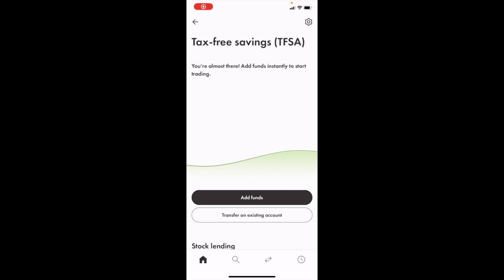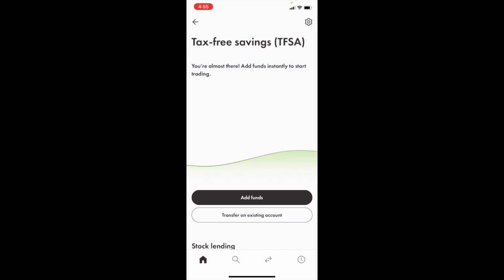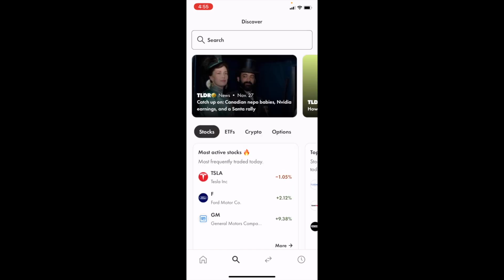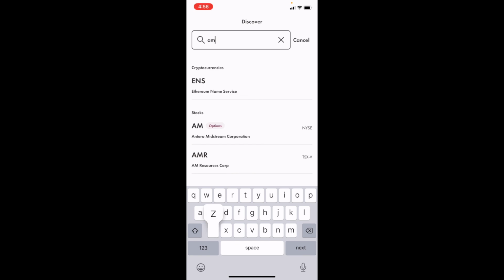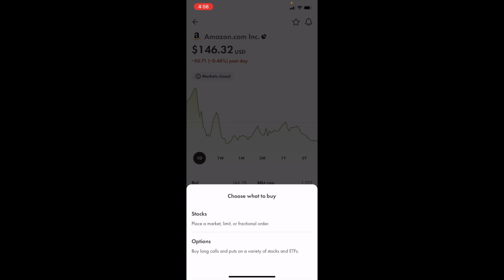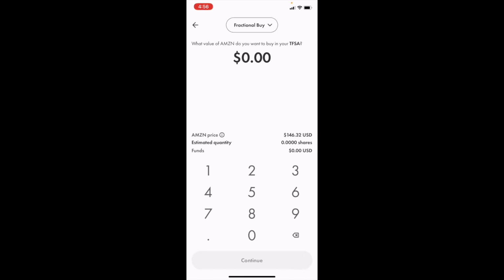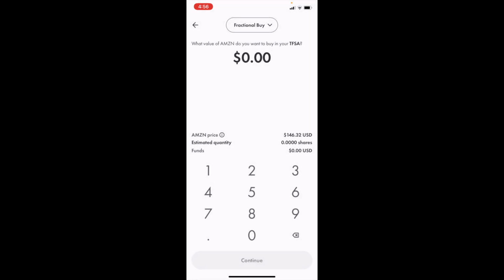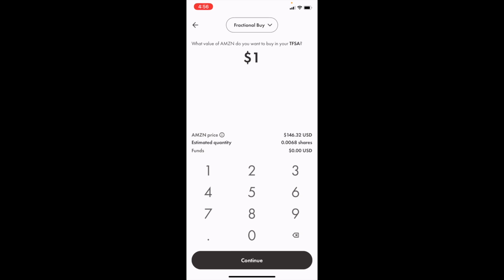How To Buy Amazon Stock In Your TFSA In Canada (AMZN) | Step By Step Guide - Wealthsimple Tutorial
Learn how to invest in Amazon (AMZN) through your TFSA in Canada using Wealthsimple with this comprehensive guide. Ideal for Canadian investors looking to diversify their portfolio with one of the world's leading tech stocks. This tutorial covers every step needed to buy Amazon stock in a TFSA, making your investment journey with Wealthsimple straightforward and effective.

Step 1: Set Up Your Wealthsimple Account

Create an Account: If you don't already have a Wealthsimple account, start by signing up. Visit the Wealthsimple website and follow the registration process.
Verify Your Identity: Complete the necessary KYC (Know Your Customer) steps to verify your identity, a standard procedure for financial services in Canada.

Step 2: Open a TFSA Account

Navigate to TFSA Options: Once your Wealthsimple account is active, look for the option to open a TFSA.
Understand TFSA Benefits: Remember, a TFSA in Canada allows you to earn tax-free gains, making it an attractive option for long-term investments like stocks.

Step 3: Fund Your TFSA

Transfer Funds: Transfer the amount you wish to invest from your bank account to your Wealthsimple TFSA. Be mindful of the annual TFSA contribution limit.

Step 4: Search for Amazon Stock

Find AMZN: In the Wealthsimple platform, use the search function to find Amazon stock, listed as AMZN.
Research the Stock: Review the latest news, stock performance, and analysis provided by Wealthsimple to make an informed decision.

Step 5: Purchase Amazon Stock

Buy Shares: Once you've decided to invest, enter the amount of Amazon stock you wish to purchase. You can buy whole shares or opt for fractional shares if available.
Review and Confirm: Double-check the details of your purchase and confirm the transaction.

Step 6: Monitor Your Investment

Regularly Check Performance: Keep an eye on your Amazon stock performance within your Wealthsimple dashboard.
Consider Long-Term Strategy: As with any investment, consider your long-term goals and risk tolerance.